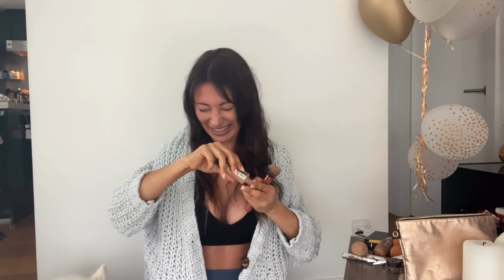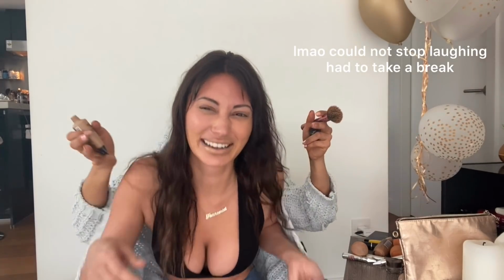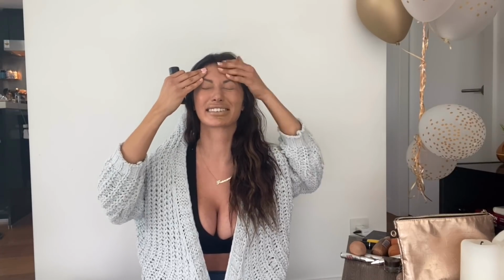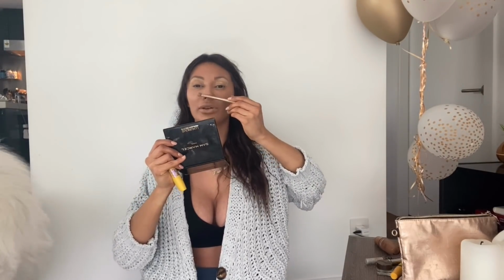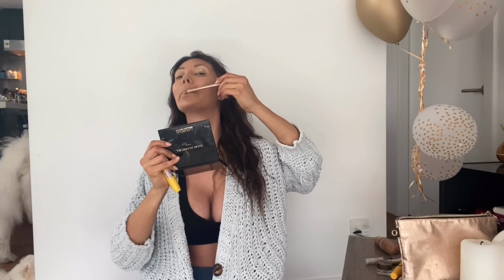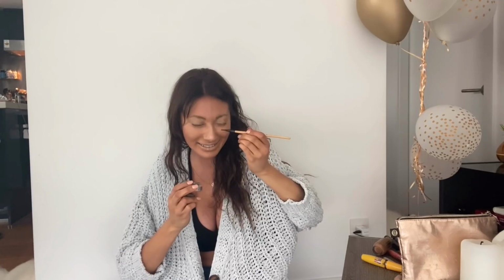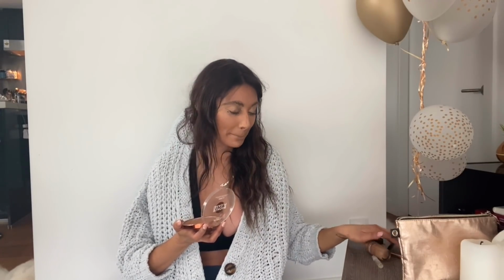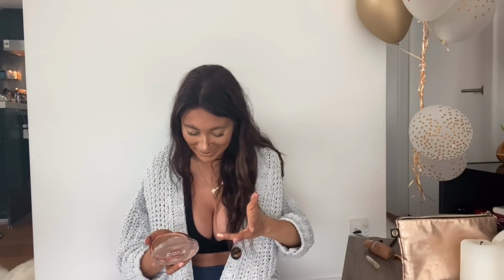NOT MY ARMS MAKEUP CHALLENGE *SUCH JOKES*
hey guys!
I know a lot of you have been asking for an actual makeup tutorial and that one is coming very soon I promise hehe! this one is just jokes and it was honestly so fun to film lol highly recommend if you are bored!!